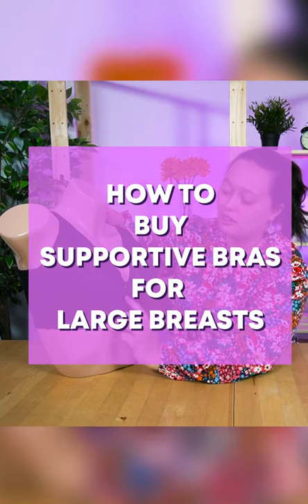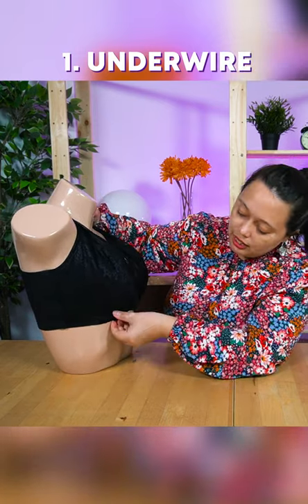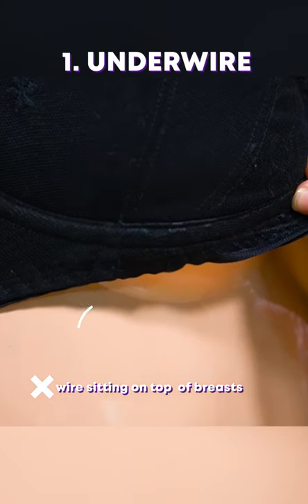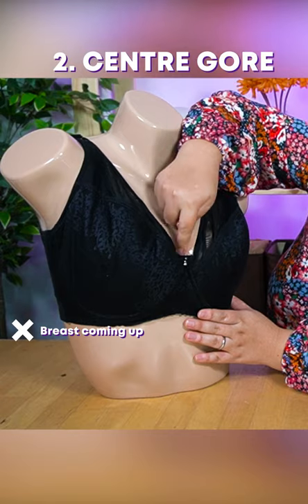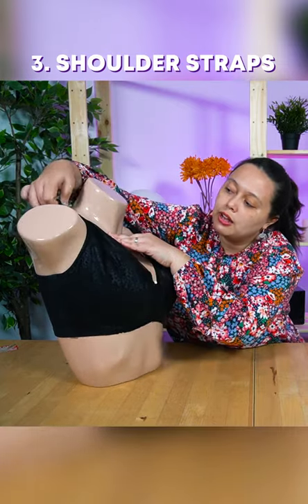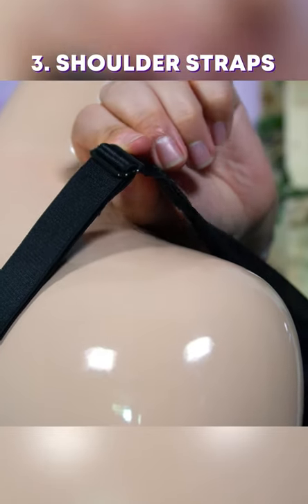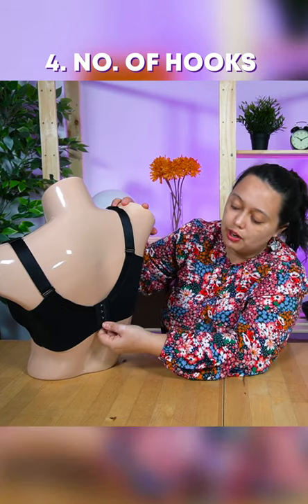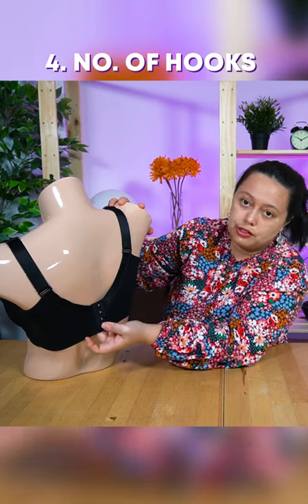How To Buy Supportive Bras For Large Breasts